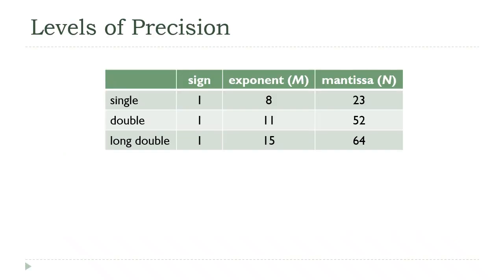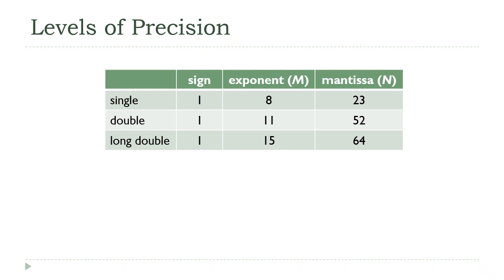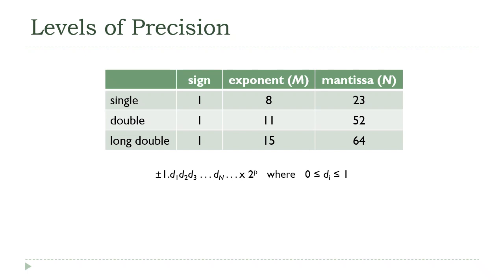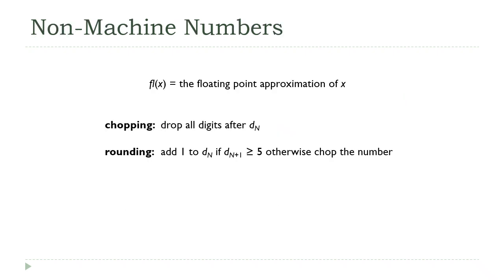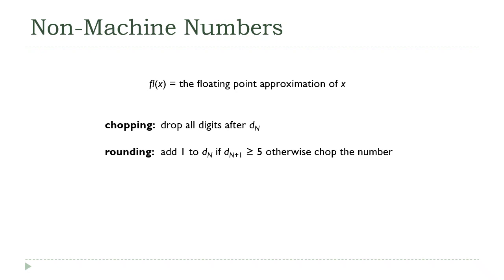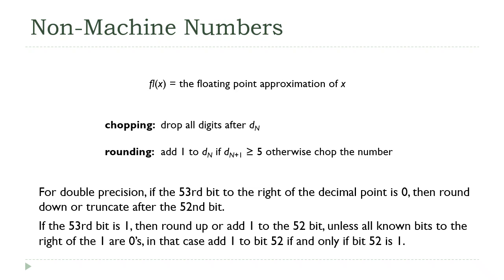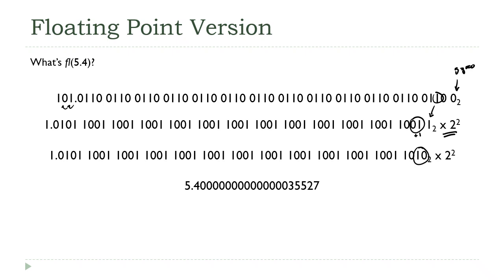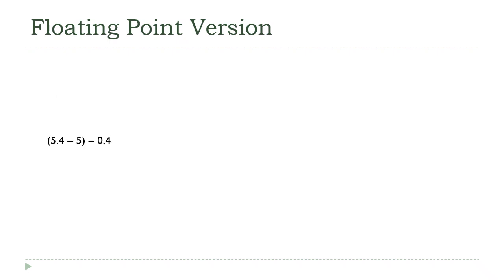Machine vs. Non-Machine Numbers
Doing computer operations with digits that have a finite level of precision has consequences.  In this lecture, we're going to talk about two schemes for rounding numbers that can't be represented with finitely many binary digits to numbers that can and we'll look at a specific example illustrates how this can impact actual computer calculations.